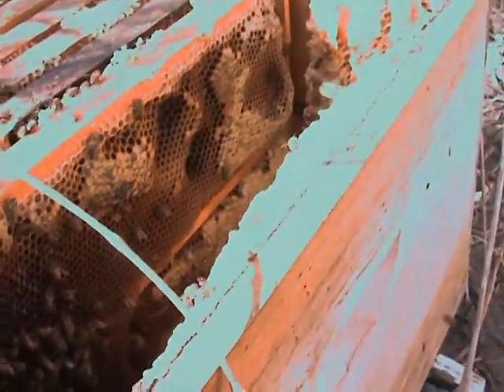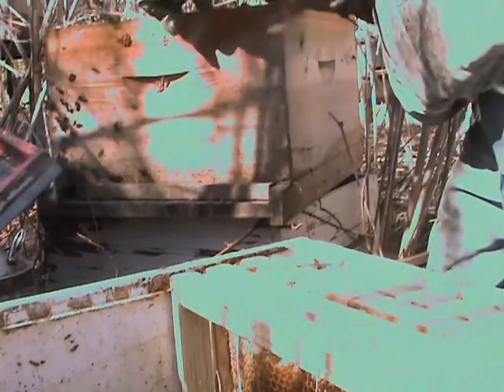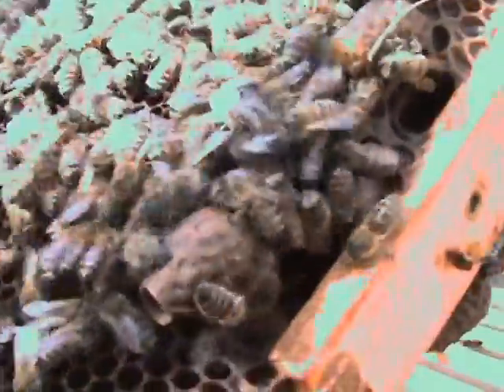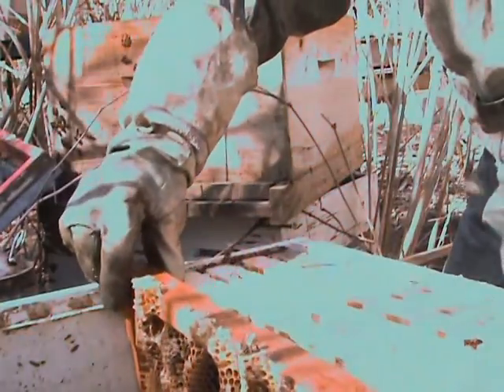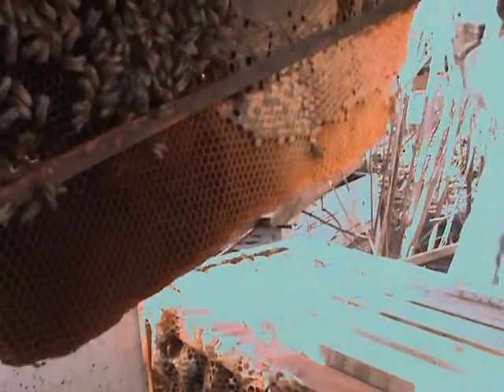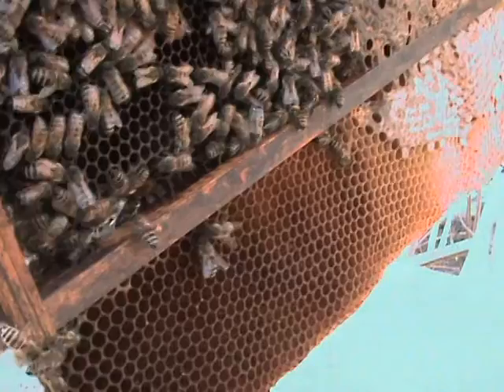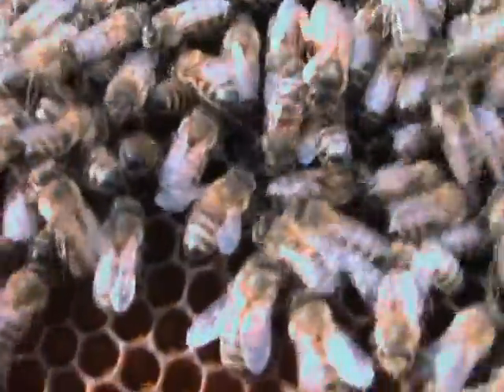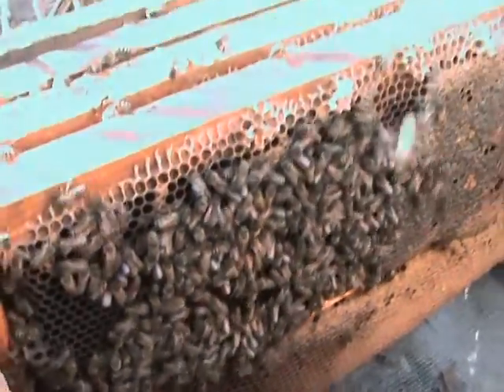honeybees for charles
,I am transferring a big colony into his hive. They had a sealed queen cell, and a nice big queen. Looks like an early spring here! He can split this hive when he gets them home. He is getting 3 from me today, one is free because he knew a bee removal customer I had and he loves bees. The others are $100. for large, 75 for small ones-a great deal for wild bees. They are nice black bees mixed with yellow ones.